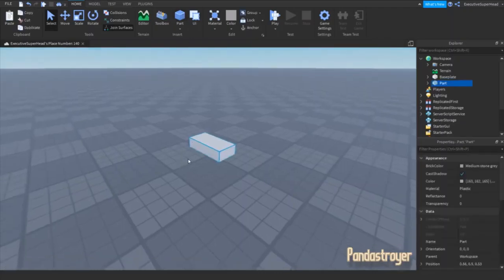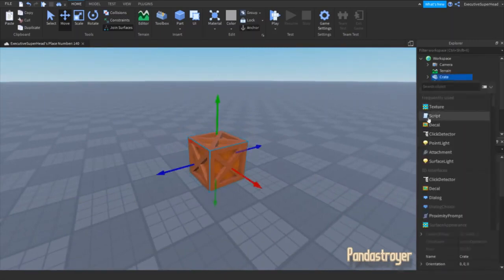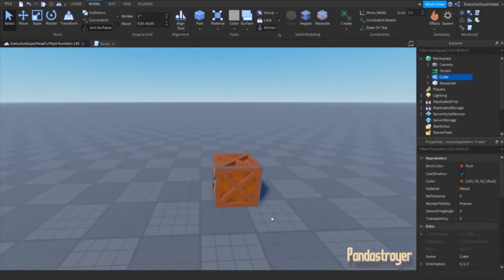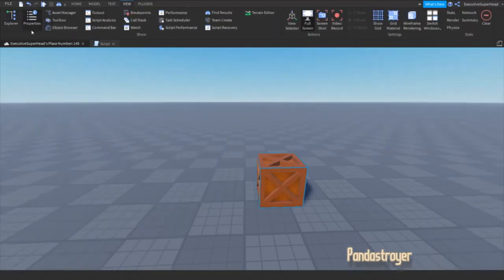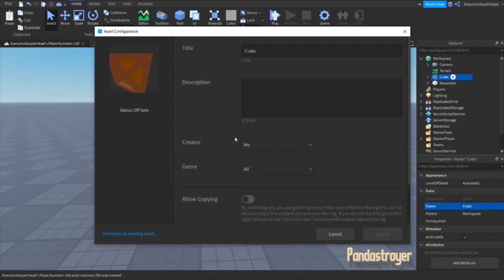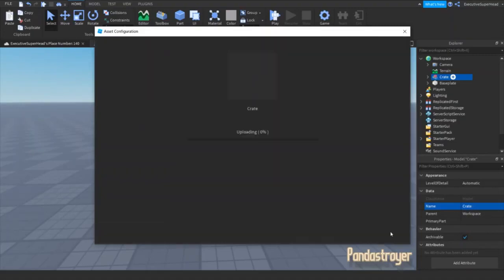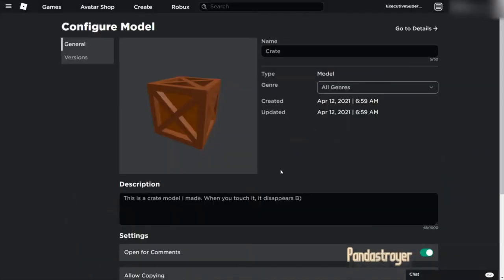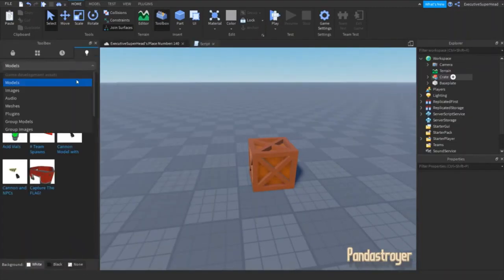How to make and upload a MODEL! | Roblox Tutorial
Hello everybody! I'm back with another video! In this video, I will be showing you how to make and upload a model in Roblox! I hope you enjoy this video!